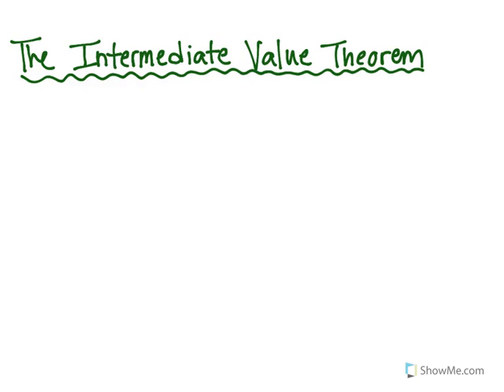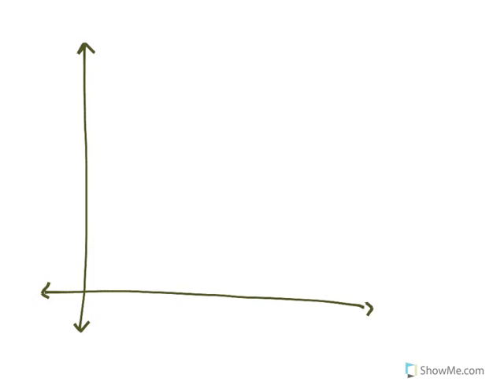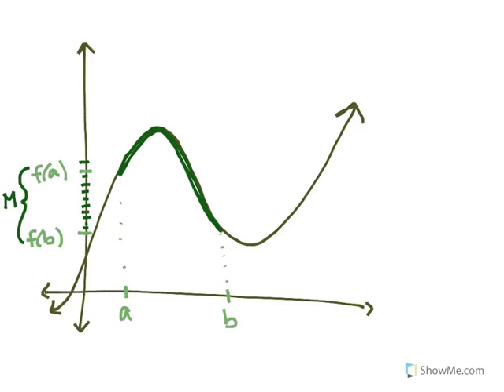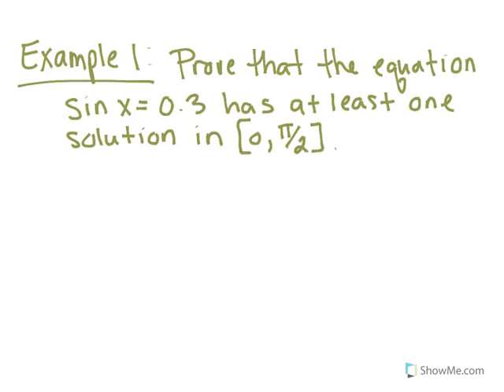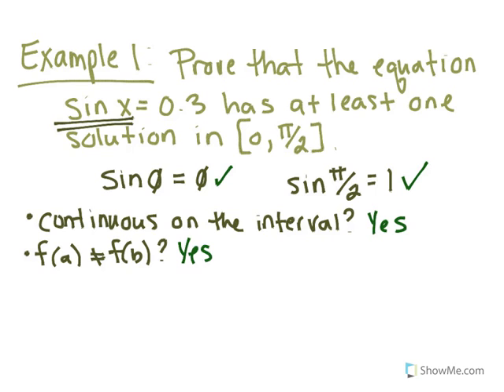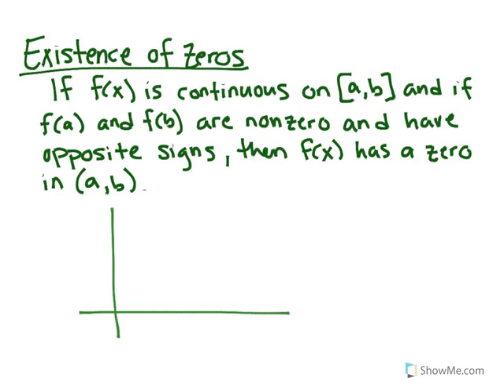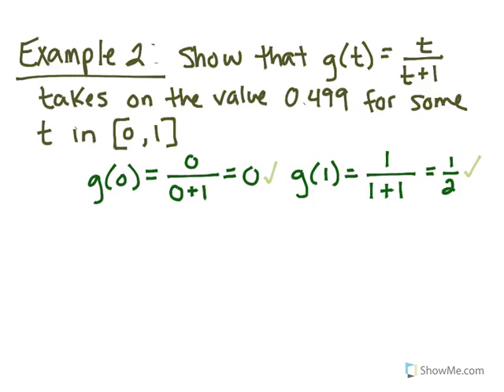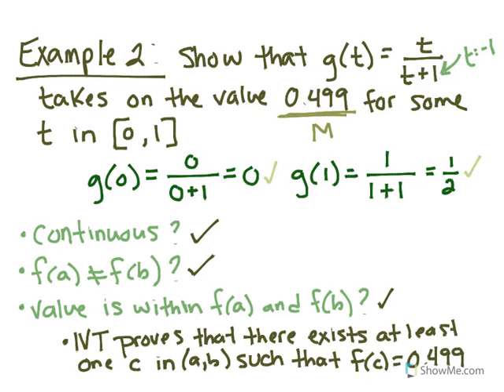The Intermediate Value Theorem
Learn the Intermediate Value Theorem, what it's for, what it's rules are, and how to implement the theorem within problems.